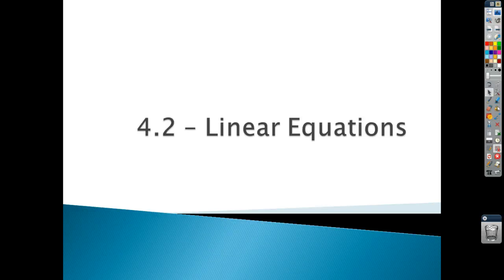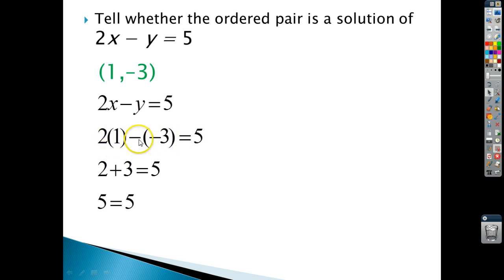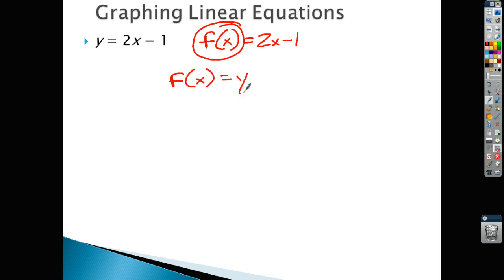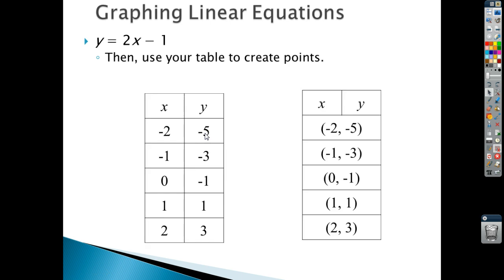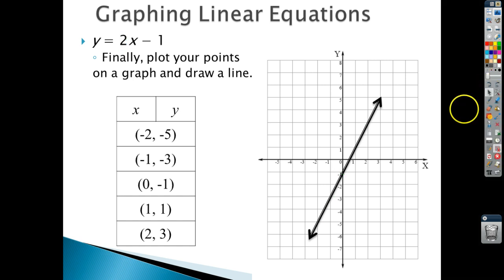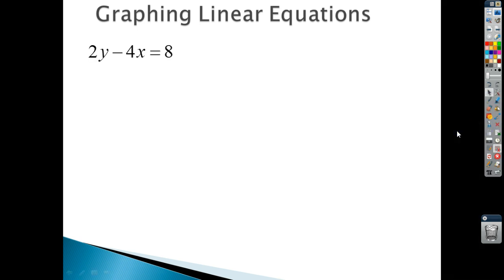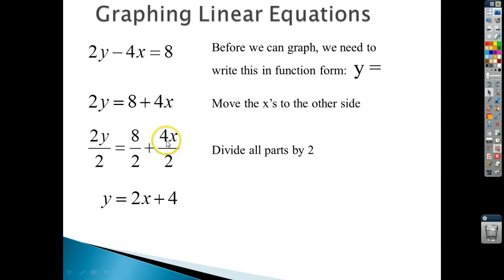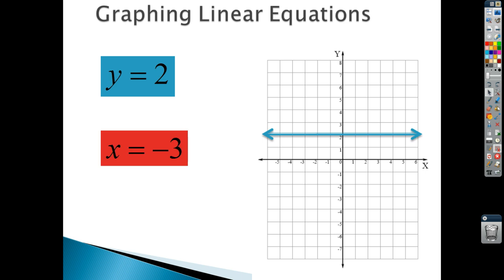ALG 4.2 - Linear Functions